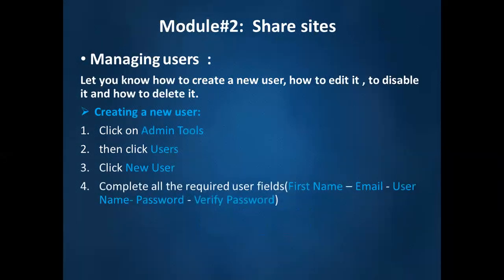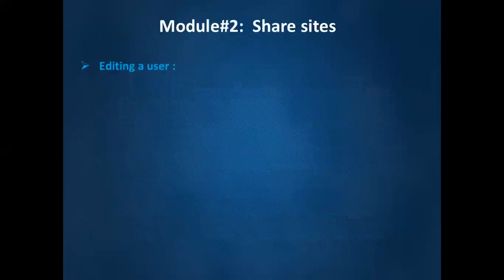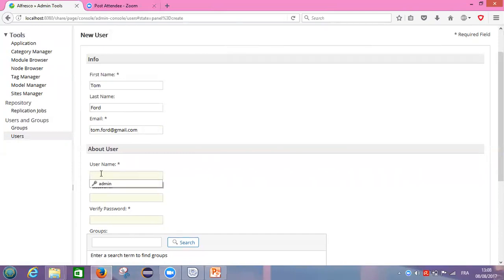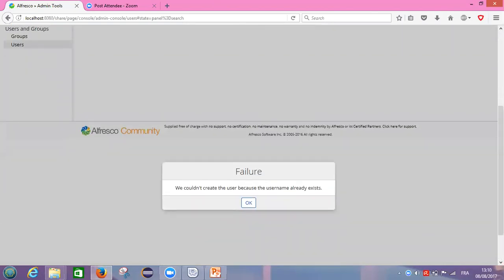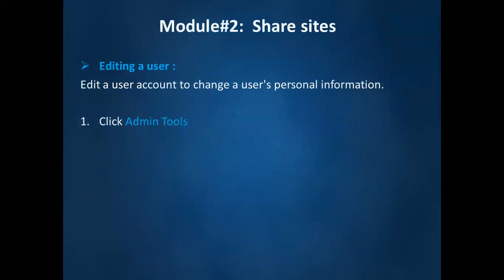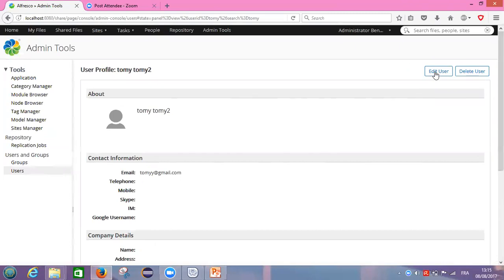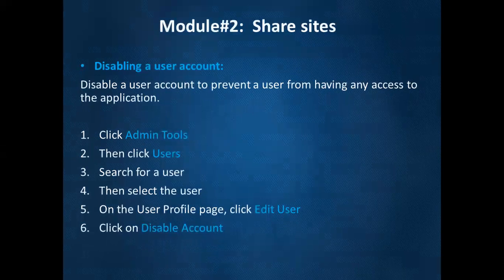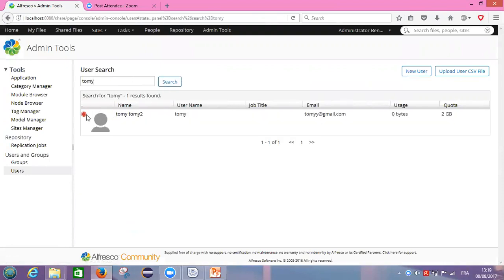Managing users in Alfresco